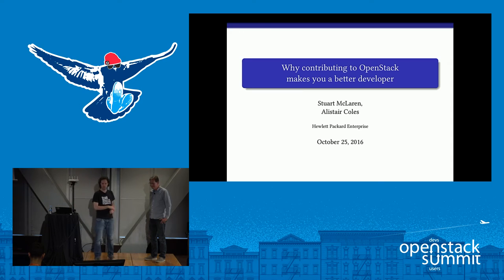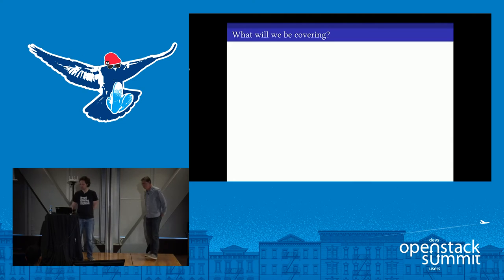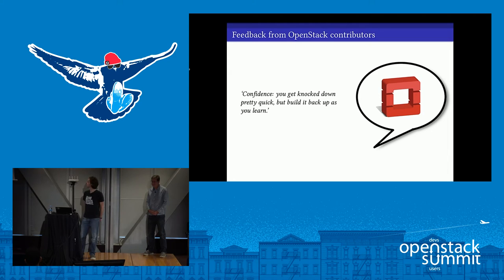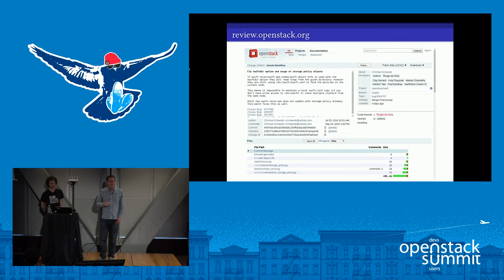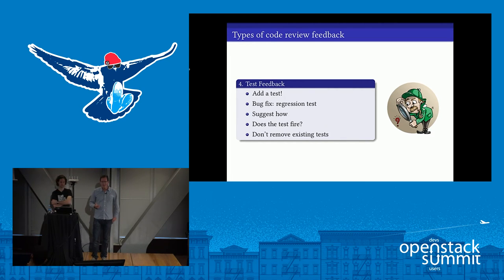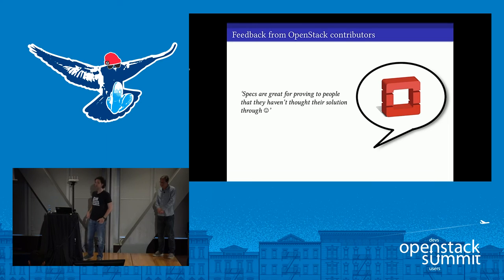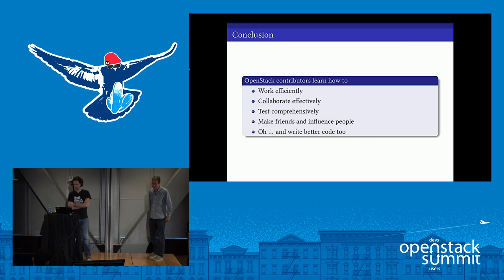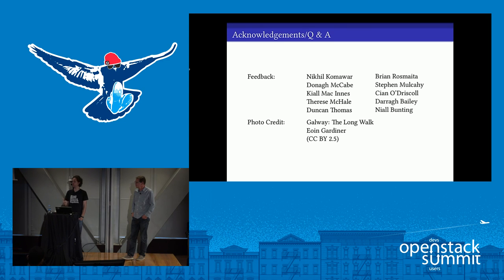Why Contributing to OpenStack Makes You a Better Developer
This talk will provide a detailed picture of what developers can learn by contributing upstream and how this can benefit their employers and downstream work. In our experience, joining the OpenStack community by contributing upstream makes you a better developer by improving both your technical and non-technical skills. This is something that can often be overlooked. It is easy to think of upstream development only in terms of features added or lines of code. But it's more than that. It's a chan